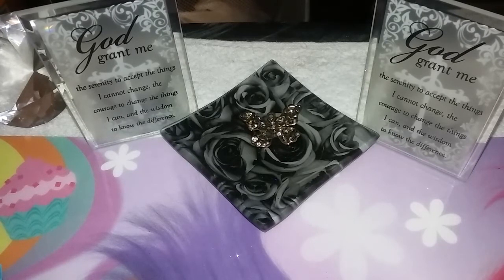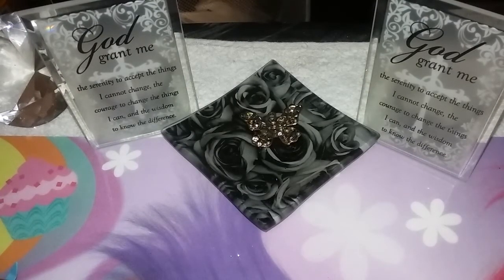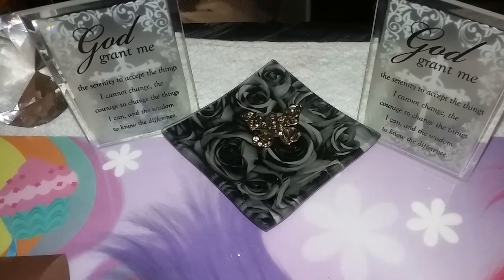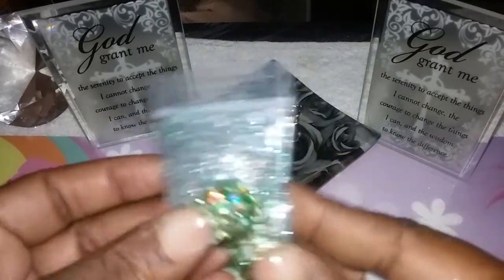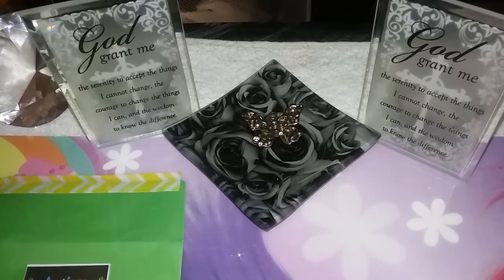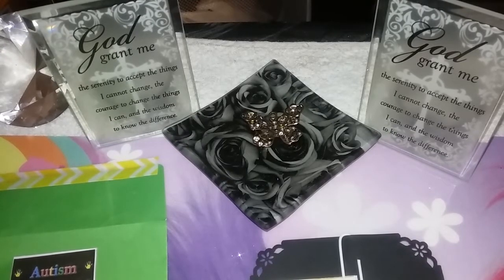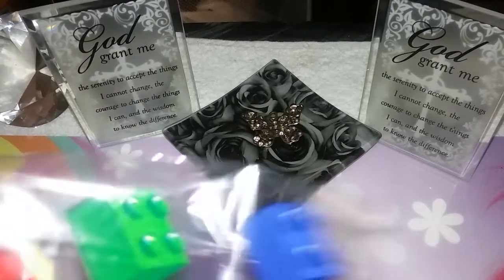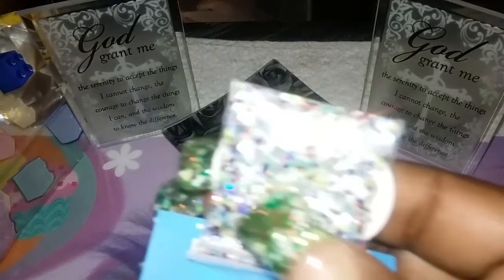Exotica's Empire's: Swap back from Mrs. Evy from Pecosita 929 Autism Awareness group swap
Thank you so much Mrs. Evy for allowing me to be apart of your swap I really enjoyed being able to be apart of your swap for an amazing cause and I want to say thank you to everyone for all your love and support xoxo.